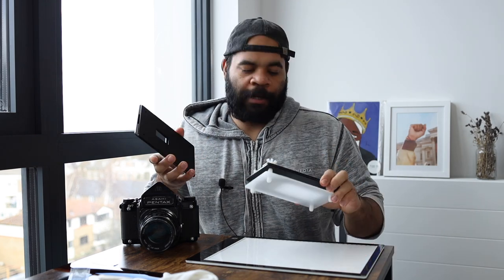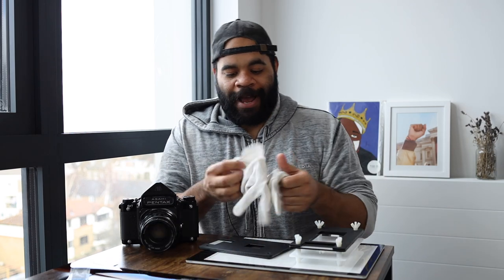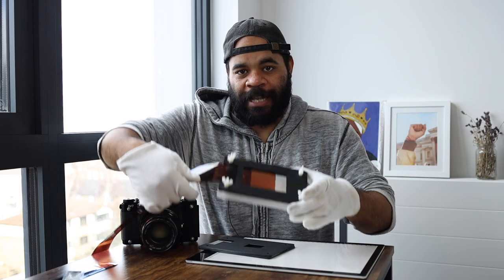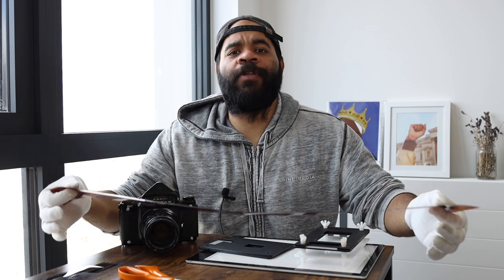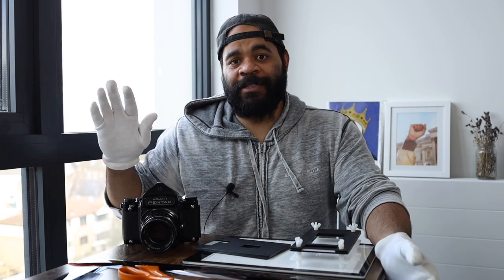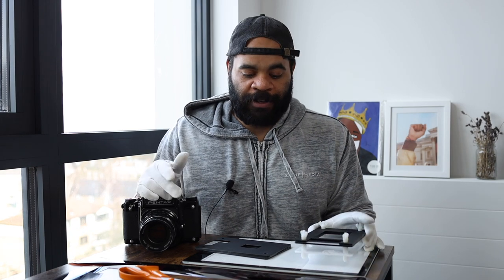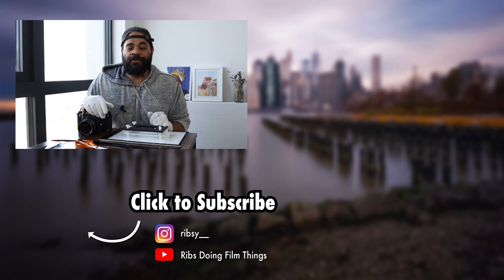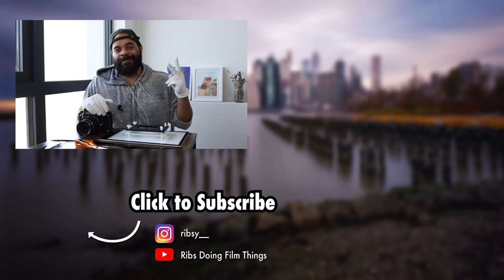Essential Film Holder - Honest thoughts and Film Scanning Tips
I've had the essential film holder for over 6 months and have quite a bit of experience with it. I use for every single one of my rolls of film and so far it has gotten the job done well. Do I still recommend? Is there anything that I wish was different? Watch and find out ...

Thanks!

This is the light pad that I use to scan (nice and cheap)

0:00 Intro
1:32 Best Way to Scan Negatives
2:51 Things to note
3:40 Tricks to eliminate Reflections
5:45 Do I recommend the EFH?
6:45 High Demand
7:41 Durability